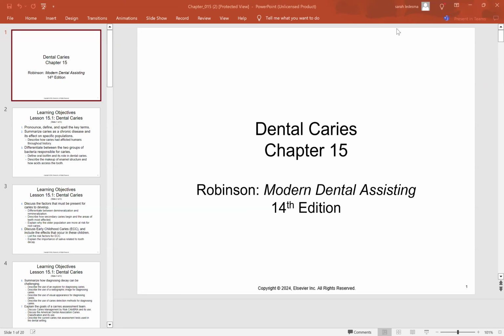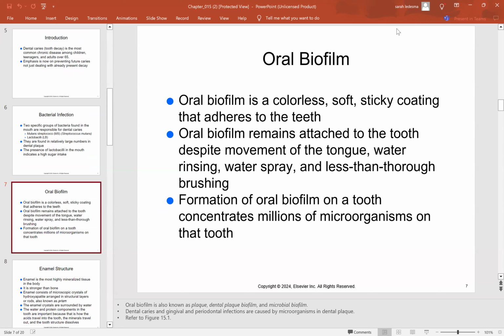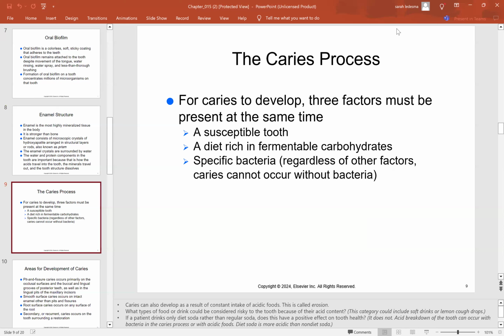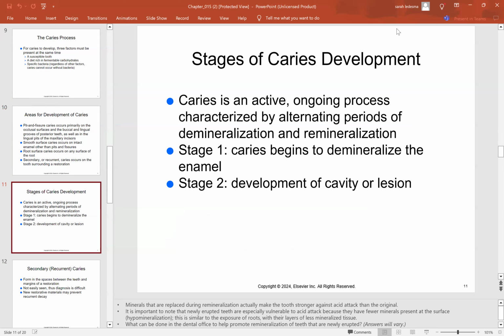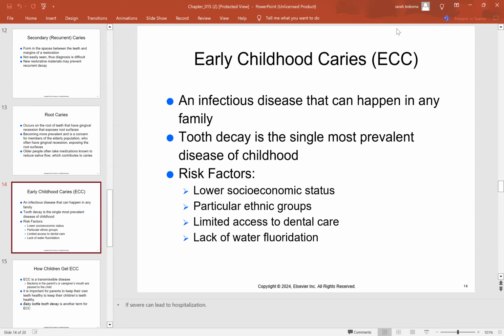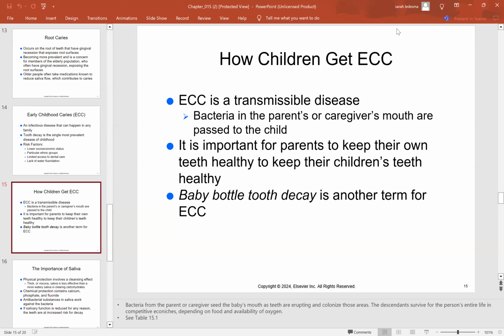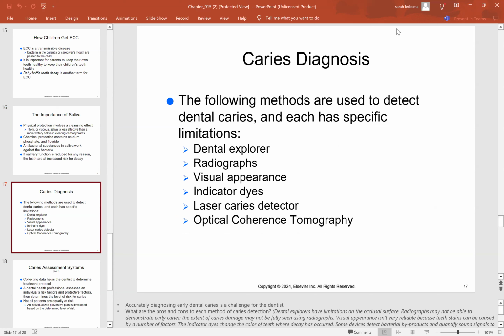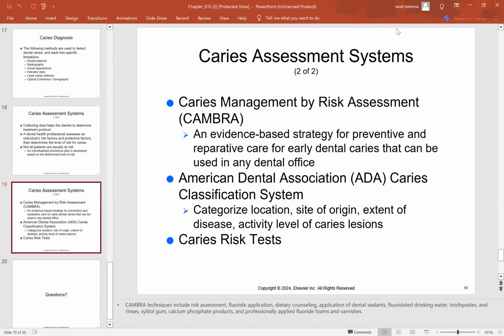Session 16 ch 15 pg 183-195